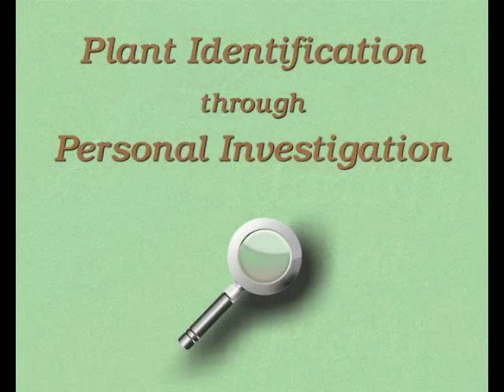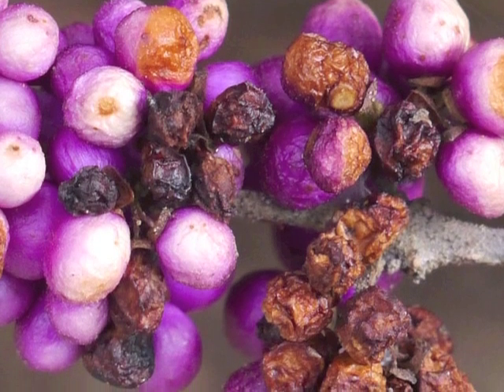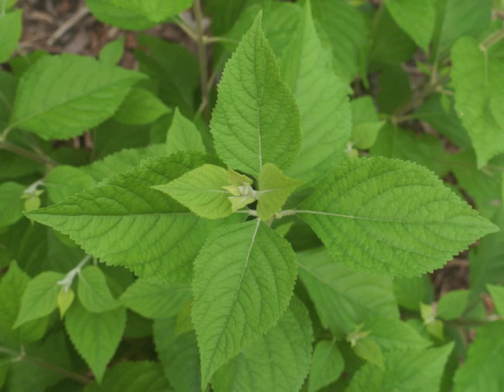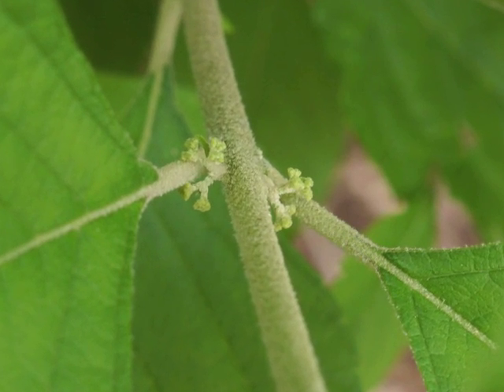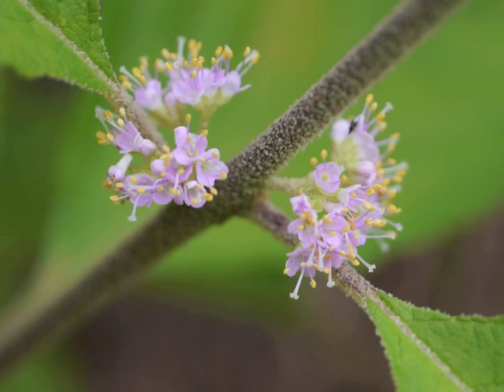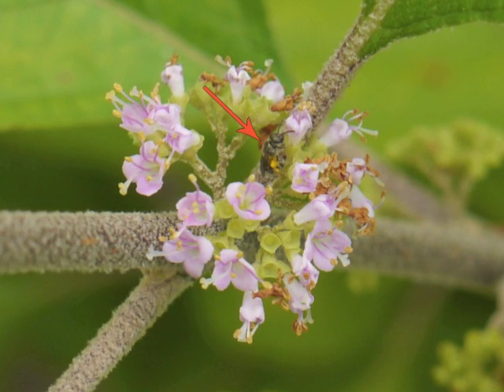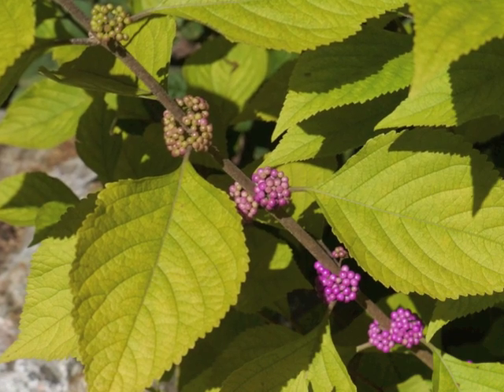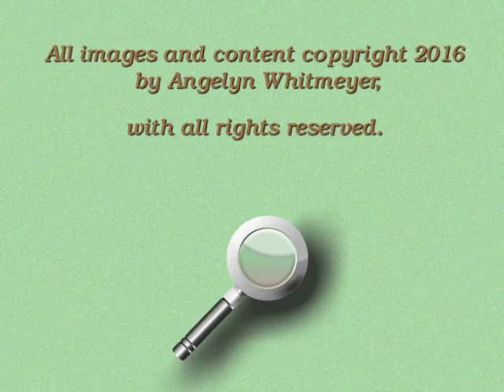Plant portrait - American beautyberry (Callicarpa americana)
A detailed look at one year in the life of American beautyberry (Callicarpa americana).  These images and narrative can help to accurately identify the plant during different seasons of the year.